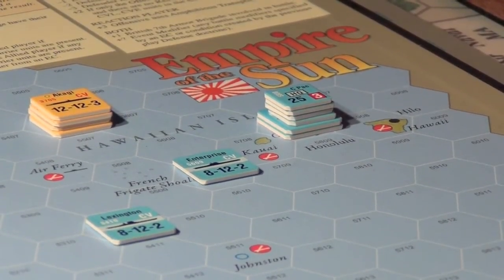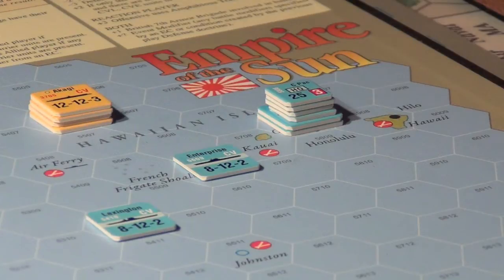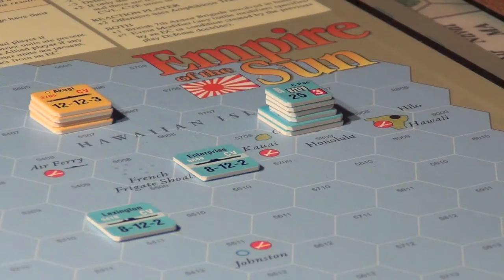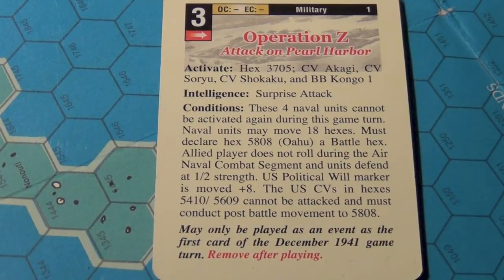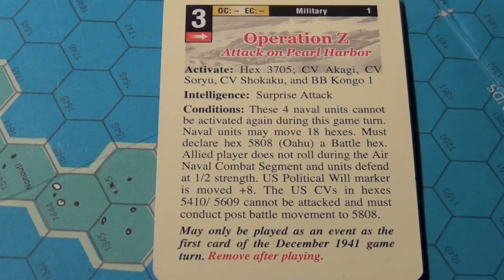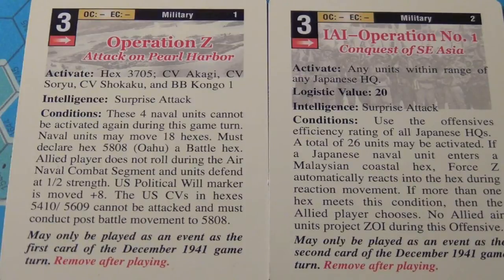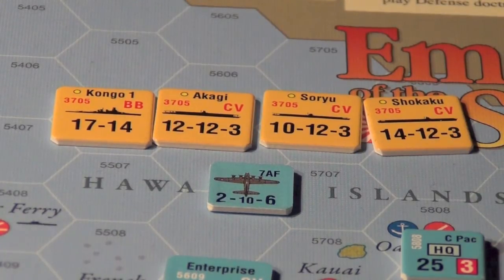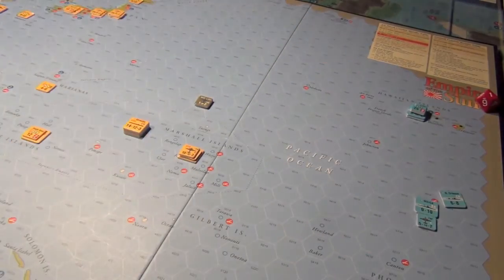Empire of the Sun Dec 41 pt 1 Video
Empire of the Sun Attack on Pearl Harbor.